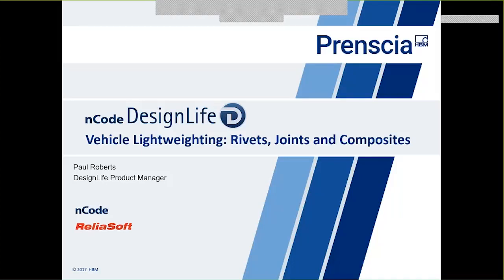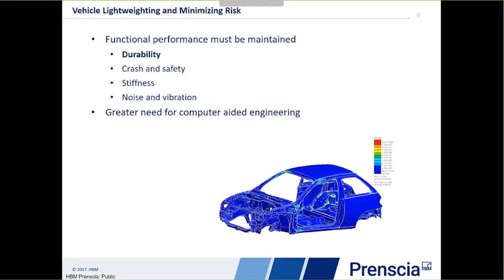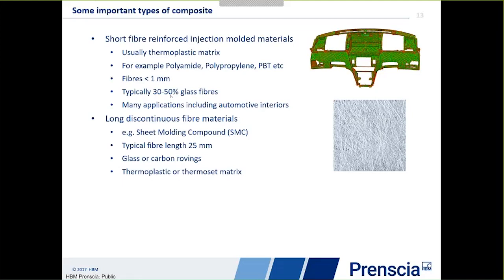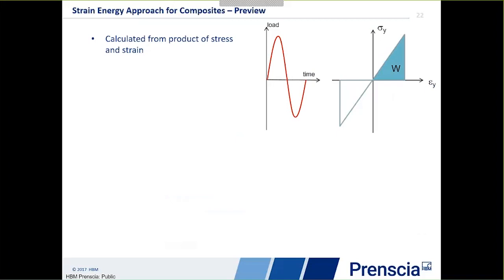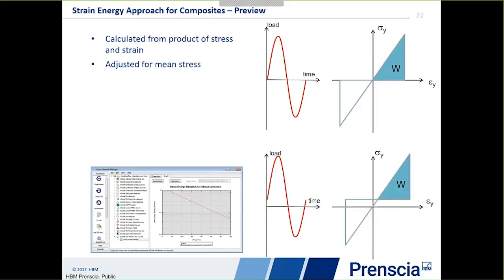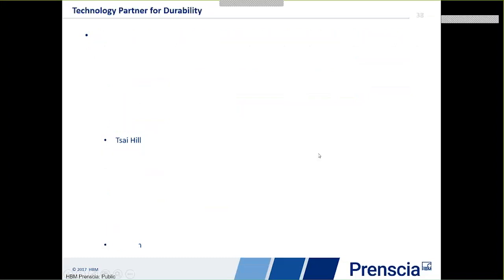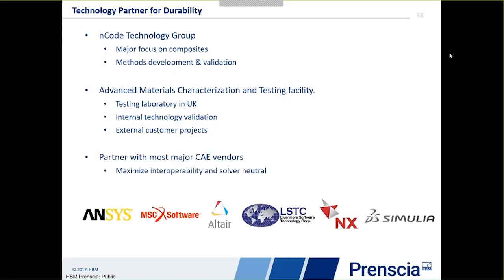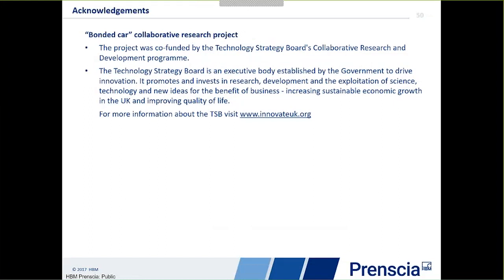DesignLife – Vehicle Lightweighting Rivets, joints and composites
Technical presentations for data and fatigue analysis
The push for lighter weight products continues and with it the challenge increases for engineers to retain the required strength and durability. Fatigue calculations are vital to evaluate where mass reduction can be achieved without sacrificing durability. This webinar will discuss the fatigue calculation methods relevant to maintaining durability in today's advanced lightweight structures, topics will include:

Joining methods
Riveted structures
Composite structures
Webinar originally presented on June 29, 2017